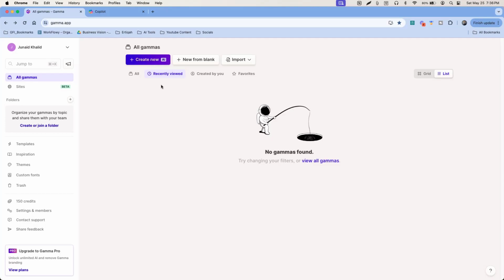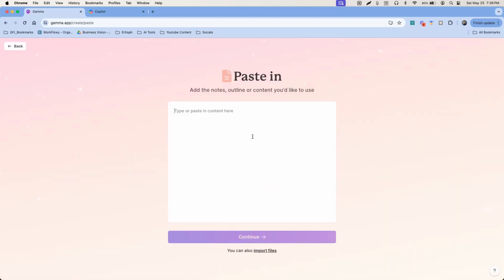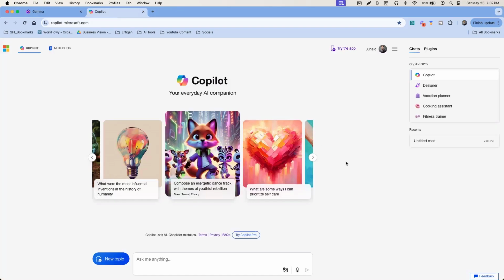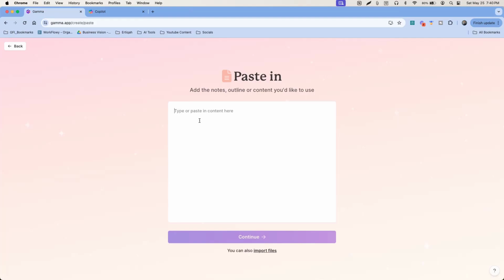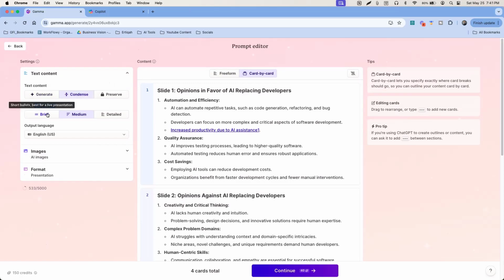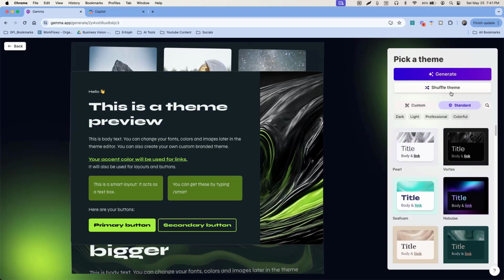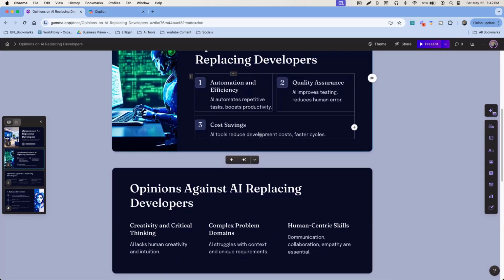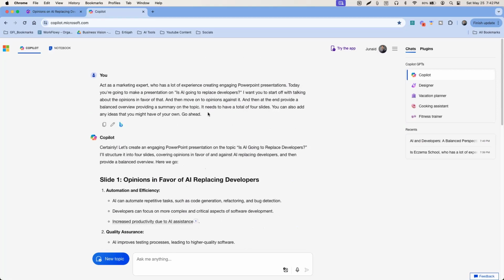Create Presentations 5x Faster with AI: ChatGPT & Gamma Workflow - Part 1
Are you tired of spending hours crafting slide decks and PowerPoint presentations? In this video, we’ll show you how to supercharge your presentation creation process using a powerful combination of ChatGPT  and Gamma. By leveraging these AI tools, you can create captivating presentations up to five times faster!

What You’ll Learn:
0:00 Introduction
We’ll kick off with an example of a presentation deck created using this workflow.

0:14 Getting Started
Discover how to set up and seamlessly integrate ChatGPT and Gamma into your presentation workflow.

1:06 Content Generation
Learn how ChatGPT (or MS CoPilot) can help you brainstorm and draft slide content effortlessly.

1:45 Design Tips
Explore how Gamma can enhance your slides’ visual appeal, ensuring a professional and polished look.

Uncover additional tricks to speed up your slide deck creation process.
By the end of this video, you’ll have a streamlined approach to creating presentations that not only save you time but also elevate the quality of your content. 🚀